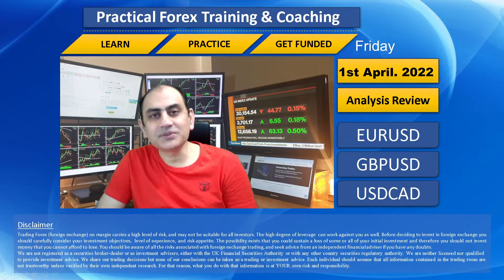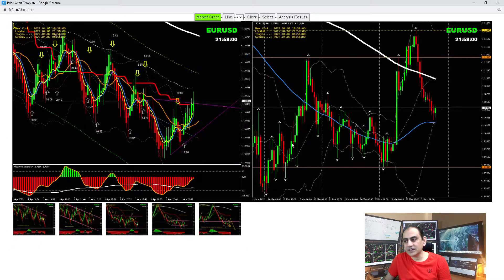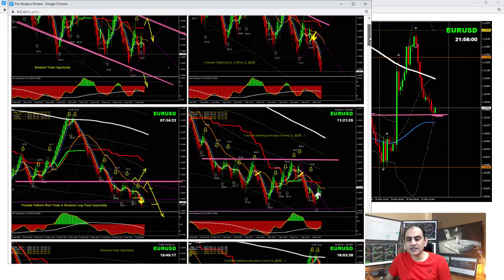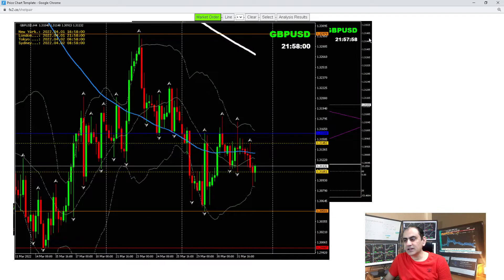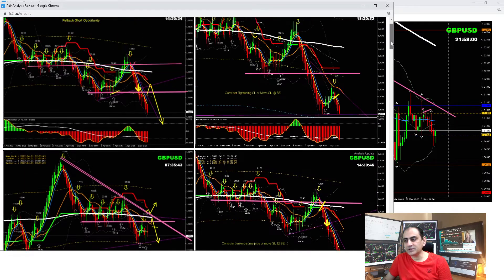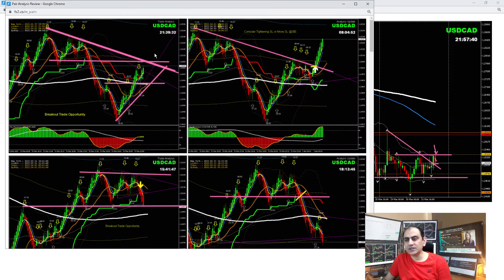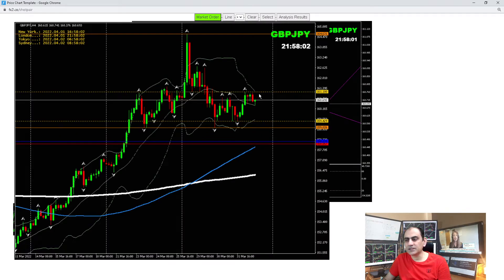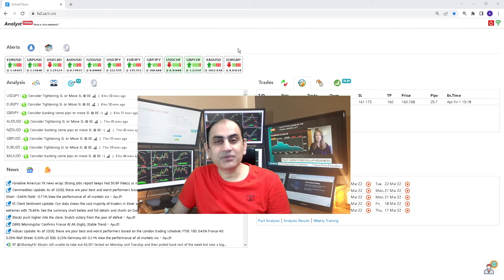Live Forex Trading & Intraday Analysis EURUSD, GBPUSD & USDCAD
Three Steps To Become a Successful Trader & Get funded:

1) LEARN
2) PRACTICE
3) GET-FUNDED

NFP News Trading

Hi, I am Ashraf Noor professional Forex trader, and analyst who provides LIVE Forex coaching and training in real-time and also help traders in raising trading funds, for more detail, please feel free to contact me.

Best regards,

Ashraf Noor.